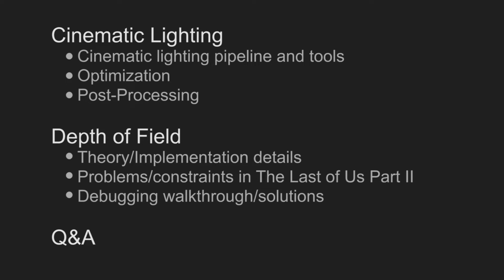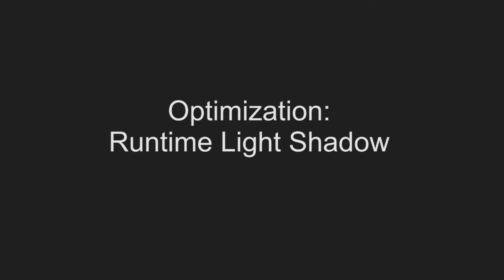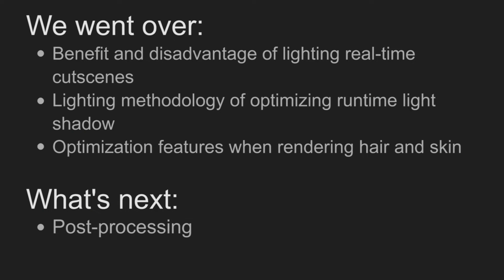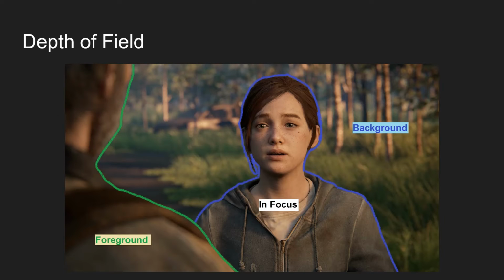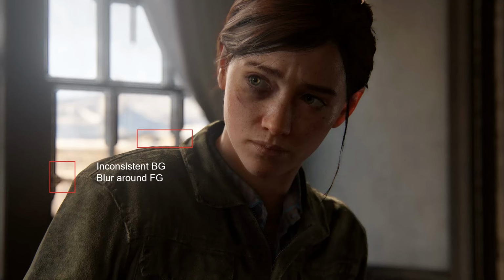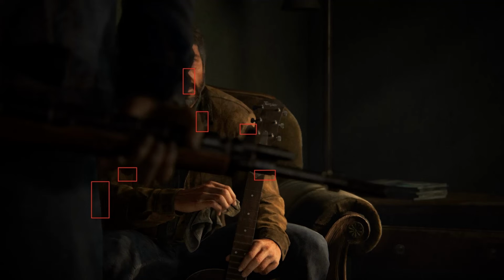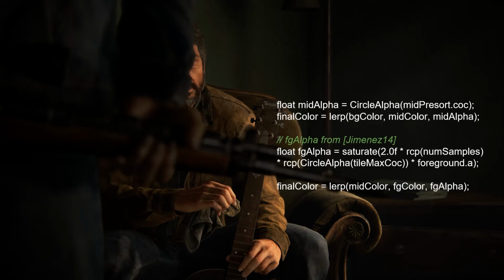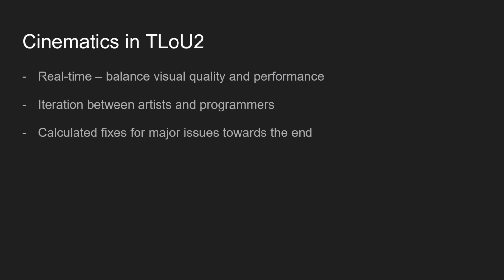Advances in Real-time Cinematics by Mari Wang & Abhishek Arora || SIGGRAPH Asia 2020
Mari Wang – Lead Cinematic Lighter, Naughty Dog
Abhishek Arora – Graphics Programmer, Naughty Dog

Check out Mari and Abhishek’s presentation about how they optimize runtime light in shadows, hair, and skin in The Last of Us Part II’s real-time cinematics while balancing significant elements such as depth of field. They also will take a deep dive into how to analyze and resolve issues in this unique medium and their insights into the intricacies of this post-process effect.

When working with real-time cinematics, lighting artists and programmers often need to collaborate to develop creative solutions. They need to evaluate the “cost” of each shot and determine if it meets the highest quality that may be achieved, adjusting several features to achieve a good balance. This is especially significant when making changes in the later stages of game development, as game developers must make calculated fixes, especially on the programming side.

We hope you enjoy this "enlightening" presentation!